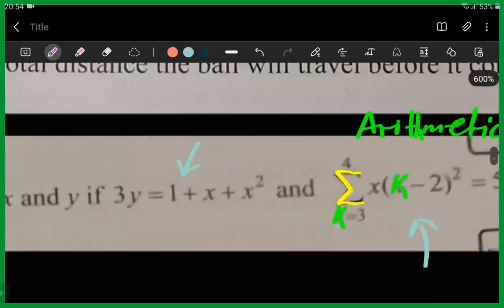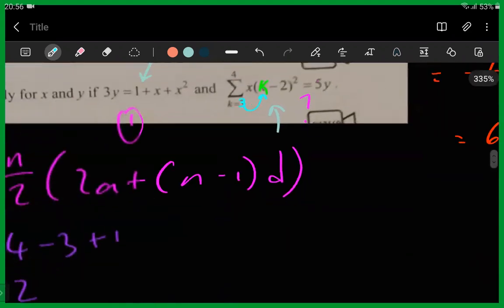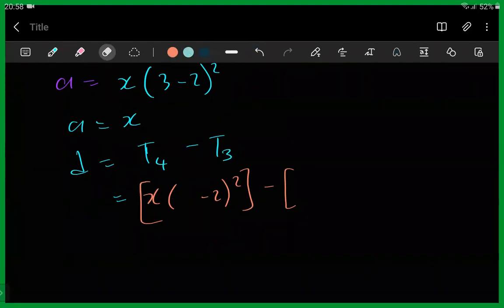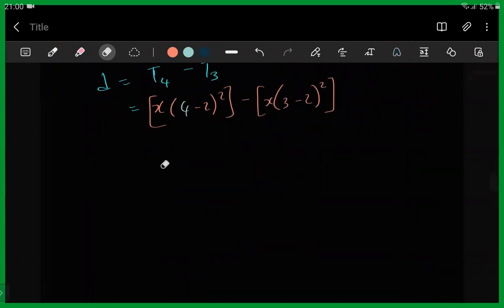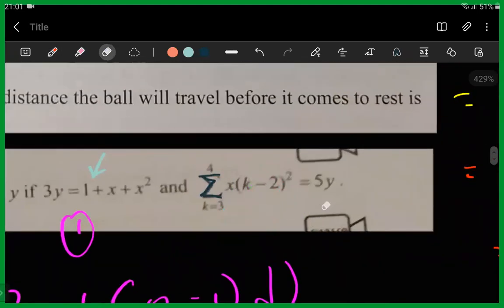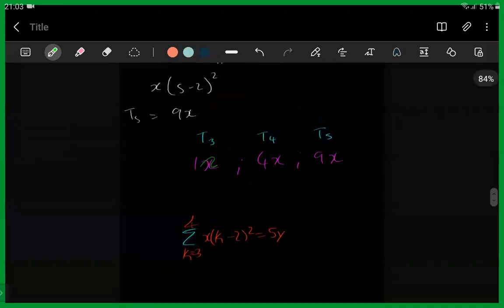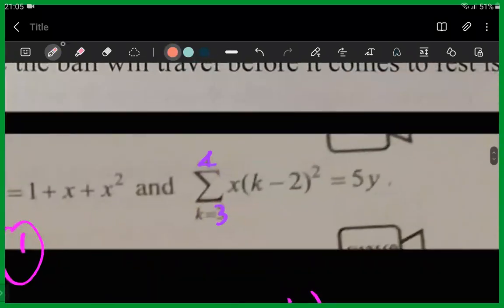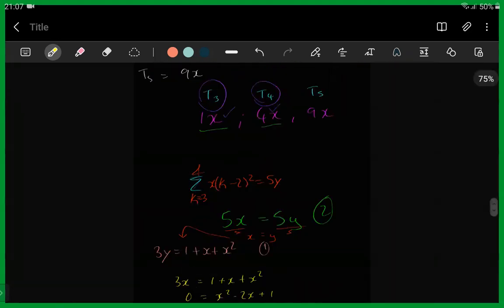Sigma Notation Solve For x and y Simultaneously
In this section, we explore how to work with sigma (∑) notation while solving for two unknown variables, x and y, simultaneously. You'll learn how to:

1) Interpret and expand expressions written in sigma notation.
2) Recognize arithmetic or geometric patterns within the summation.
3) Set up a system of equations using given summation values.
4) Solve for x and y by simultaneously solving linear equations derived from the sigma notation.
5) Apply these concepts to real exam-style problems.

This lesson combines your algebra skills with sigma notation, offering a deeper understanding of sequences and how unknowns can be determined within them. Perfect for students preparing for high school exams or brushing up on summation concepts with variables.